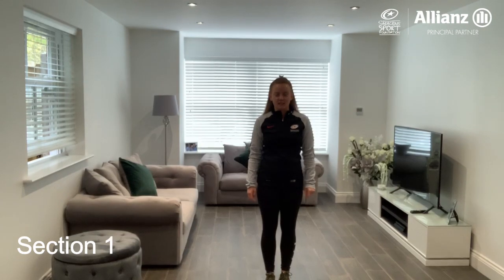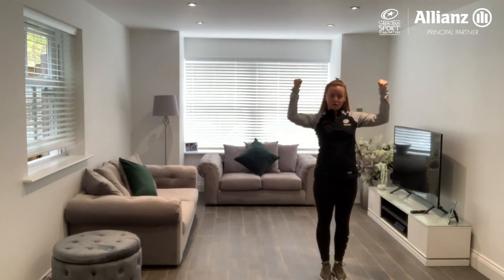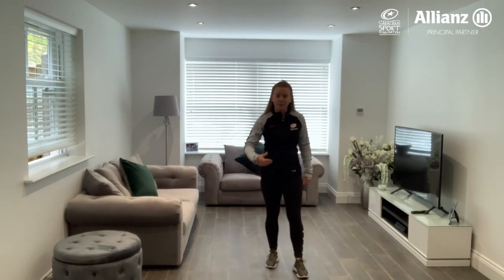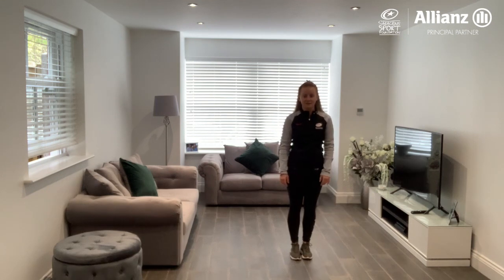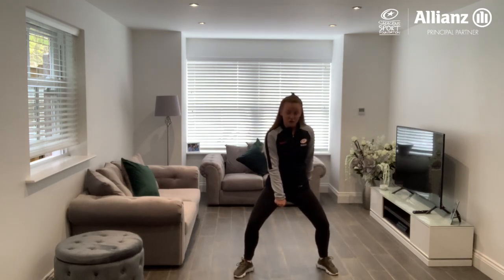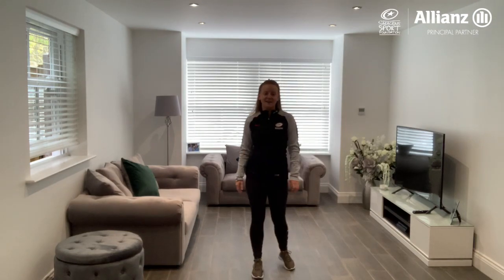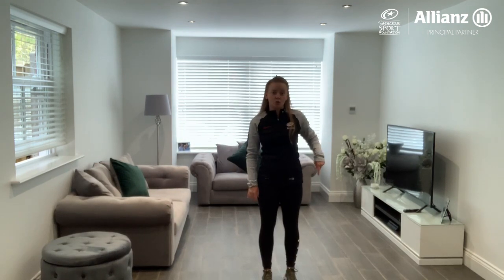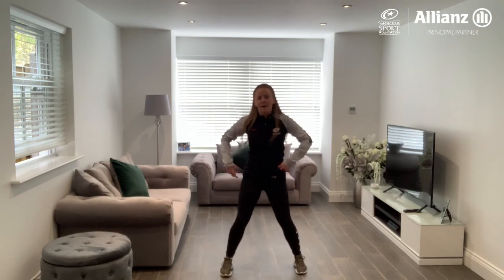TogetherActive Street Dance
Since 2000, the Saracens Sport Foundation has been working across Hertfordshire and North London with the aim of transforming lives on and off the pitch to build stronger communities.

Due to the current situation with COVID-19, we have decided to limit face to face delivery of our programmes.

This means, that the 1,500 beneficiaries that we impact on a weekly basis will be vulnerable to social isolation, lack of physical activity and issues with mental health.

The TOGETHERACTIVE series will include a variety of interactive and inclusive exercise, skills, health, dance and well-being videos delivered by our highly qualified and enthusiastic staff.

These are incredibly challenging times for charities like ours, meaning we need as much financial support as we can get. We want to ensure that we can continue to transform people’s lives in our communities.